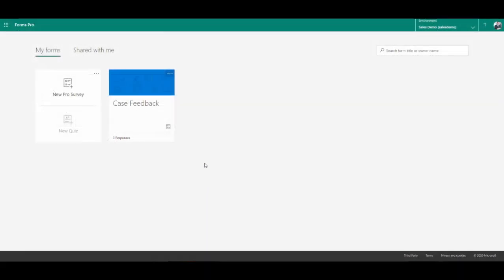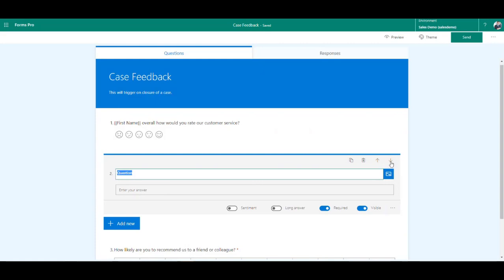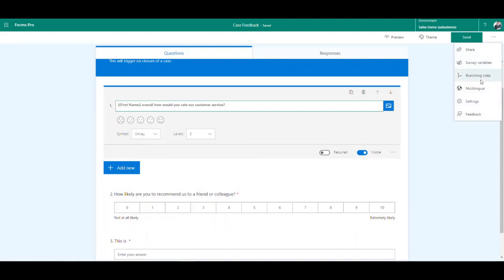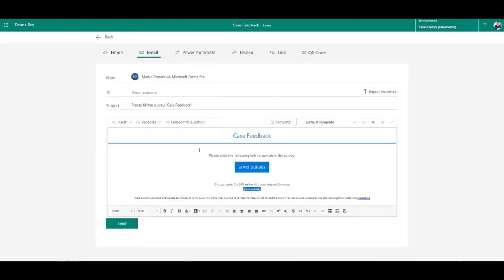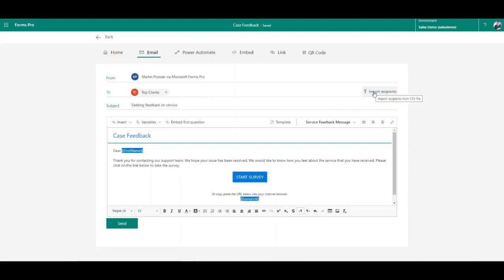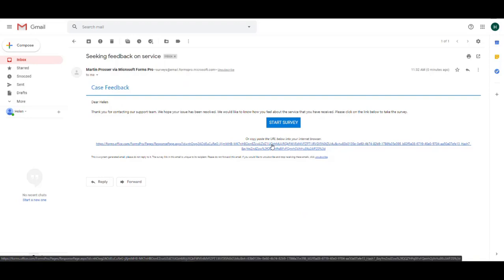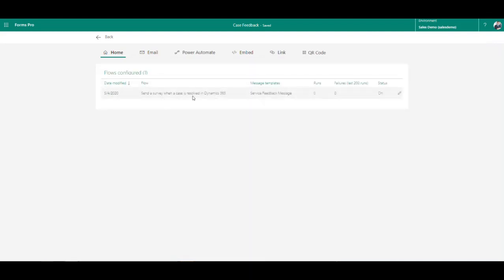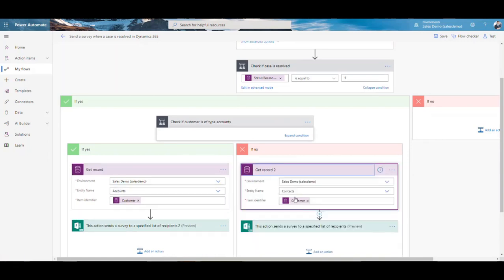How Microsoft Forms Pro works with Dynamics 365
Demonstrating how Forms Pro connects with Microsoft Dynamics 365 to personalise, send and report surveys.

00:50 - applying a Dynamics 365 environment to a survey
02:09 - using variables in survey questions
04:40 - sending surveys overview
05:56 - send surveys to Dynamics 365 contacts and views by email
09:43 - how survey responses are posted to contact records
10:30 - viewing aggregated survey response from the Dynamics site map
11:47 - send a survey using Power Automate when a case is resolved

Read our post to learn more about how Forms Pro works with Dynamics 365